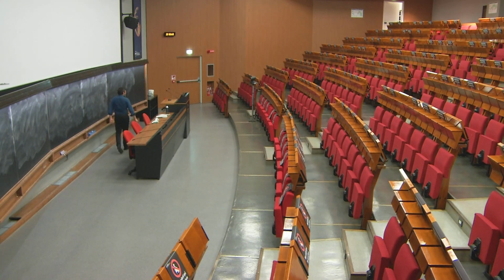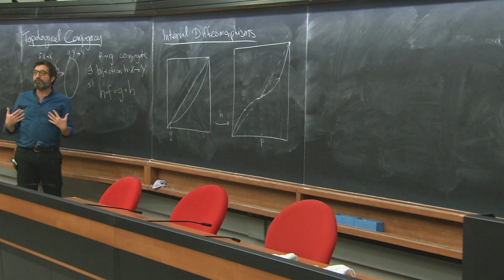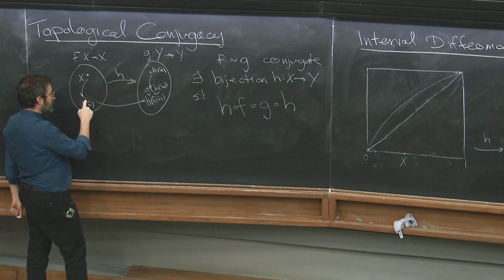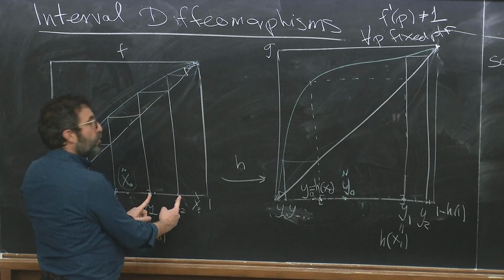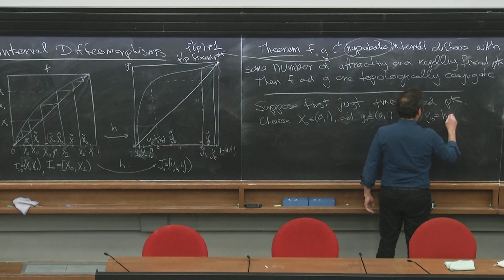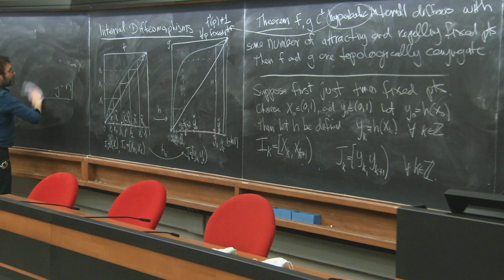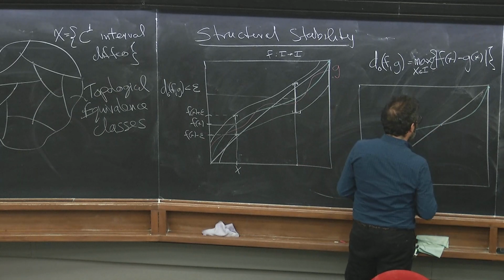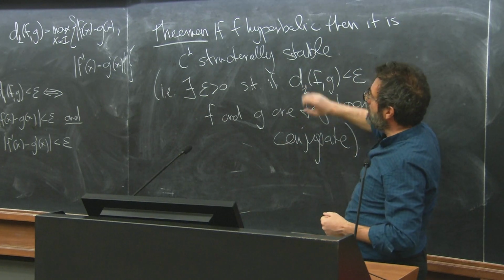ODE and Dynamical Systems (MTH-ODS) Lecture 8